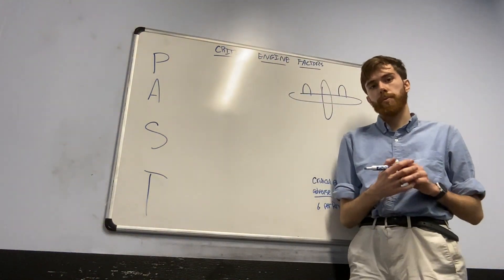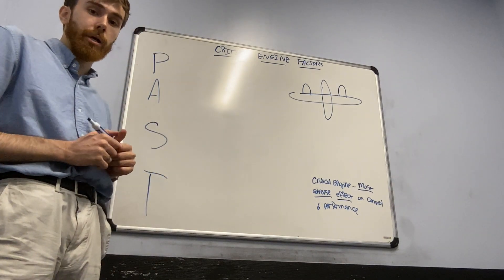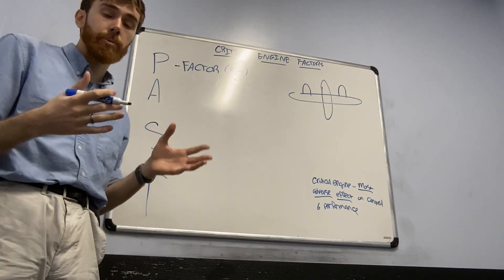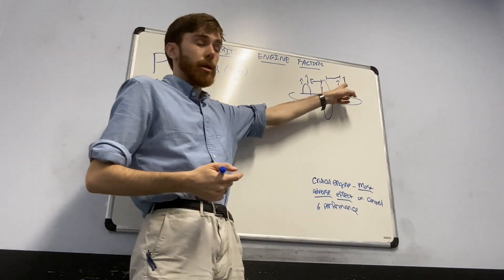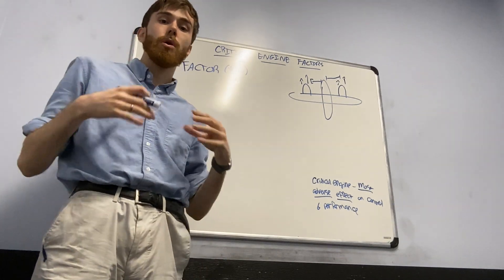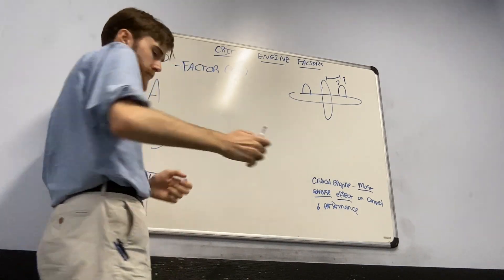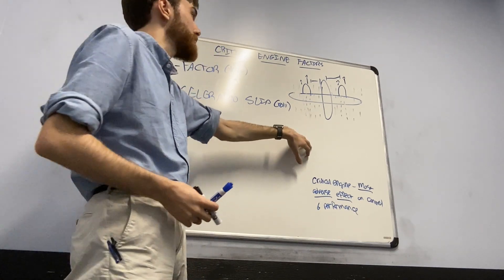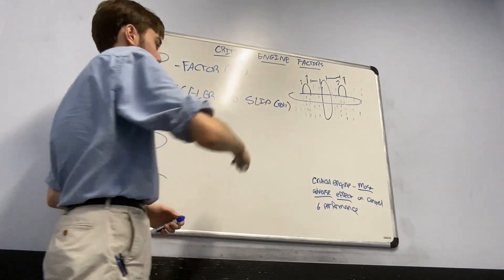Critical Engine Factors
I'm practicing teaching in preparation for my multiengine instructor checkride. Find more information in the Airplane Flying handbook.